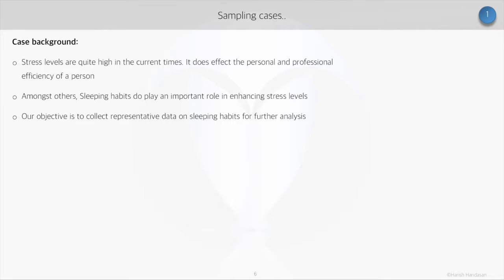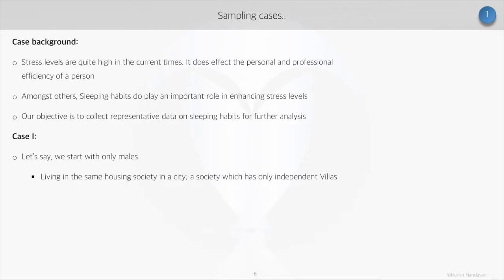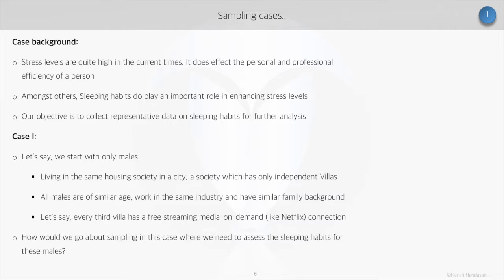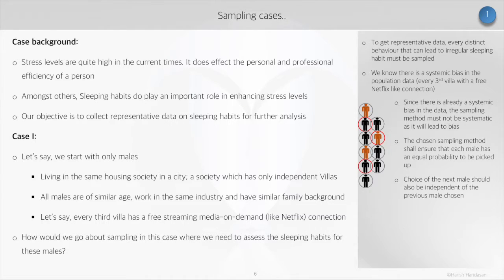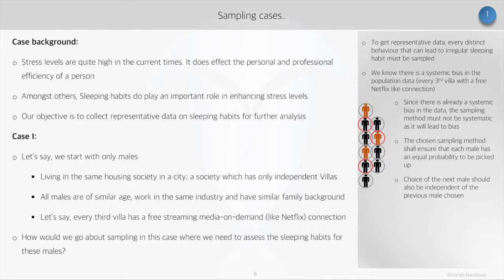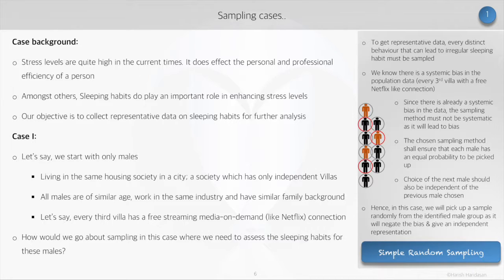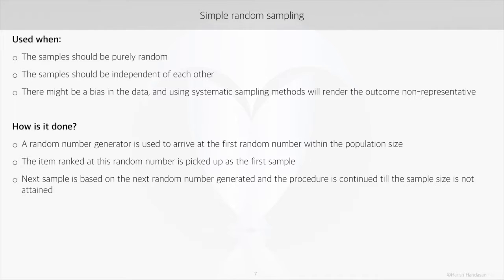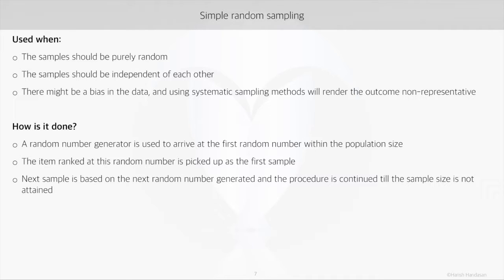Simple random sampling - Best viewed@ 720p HD - [Part 3 0f 15]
Sampling part-video # 3

This video explains the concept and application of simple random sampling using an example.

The complete document used in the tutorial can be found